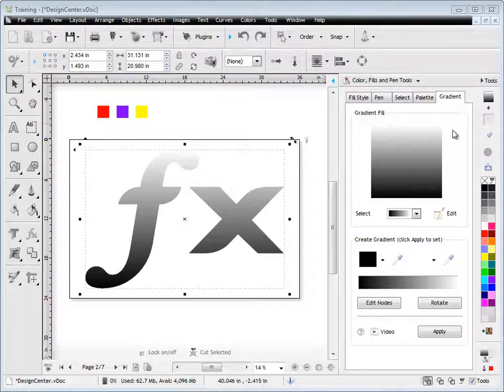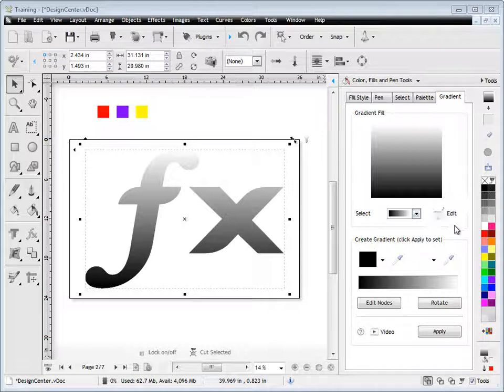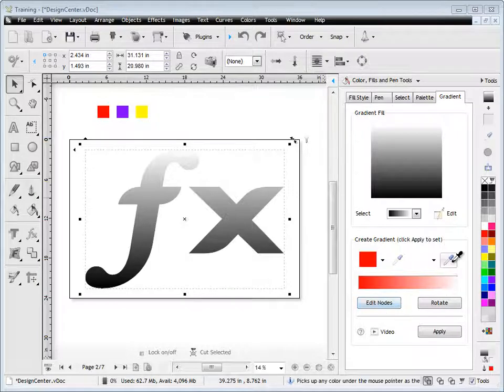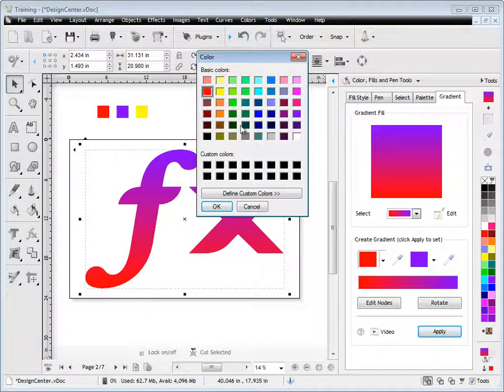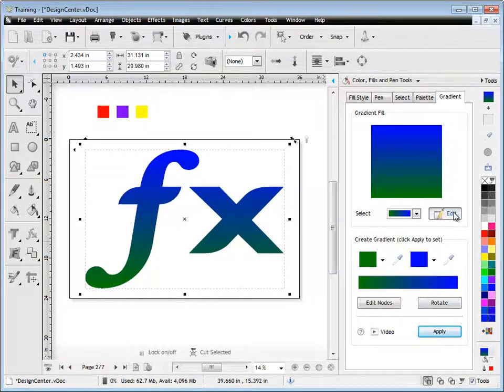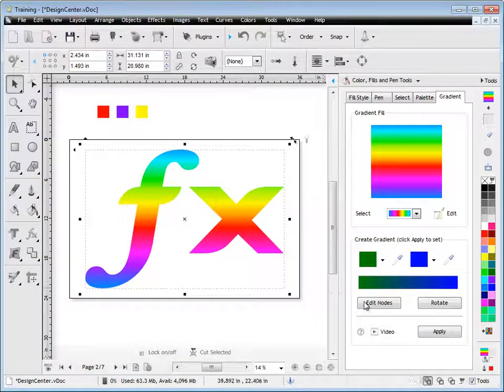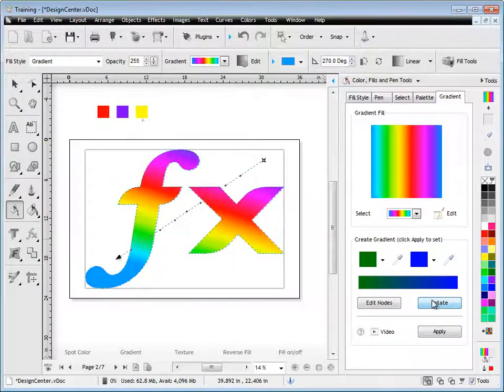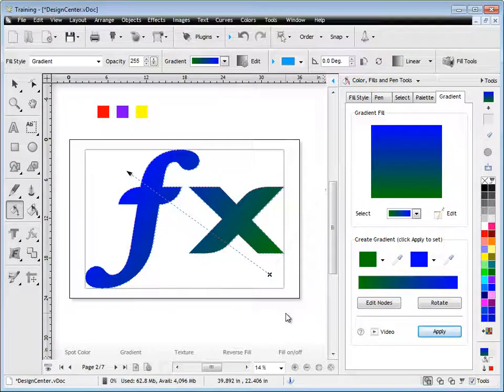Quick Lesson: DesignCenter - Gradients and Gradients Fills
A quick lesson on working with Gradients and Gradient Fills from the Palette tab from the Color, Fills and Pen Tools tool panel in the DesignCenter.